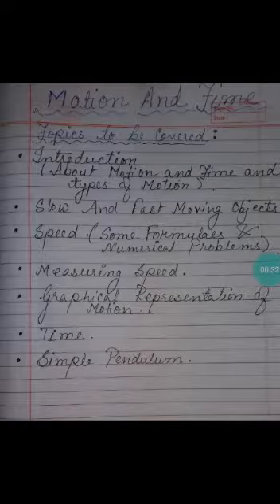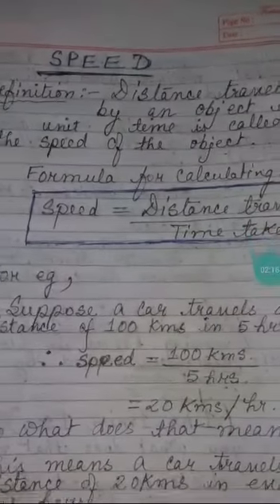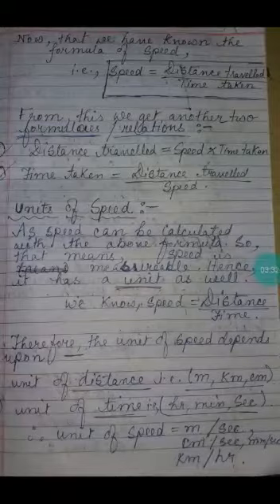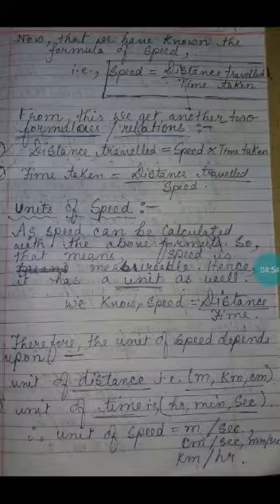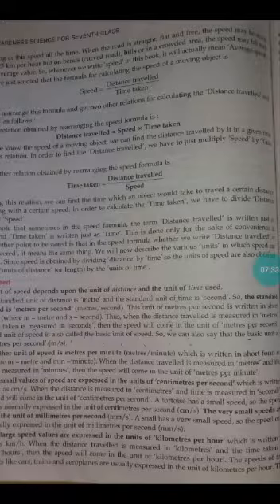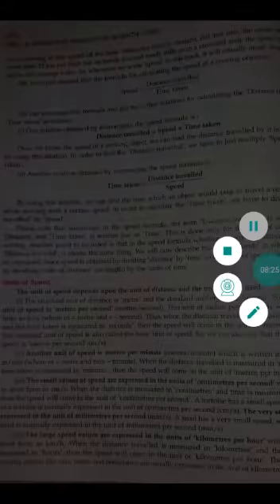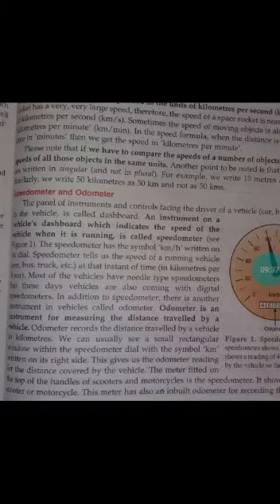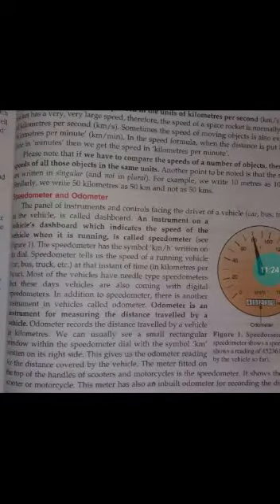Class VII Physics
Topic : Speed